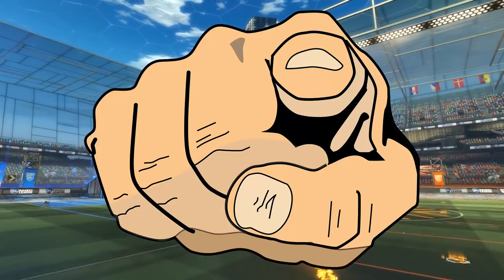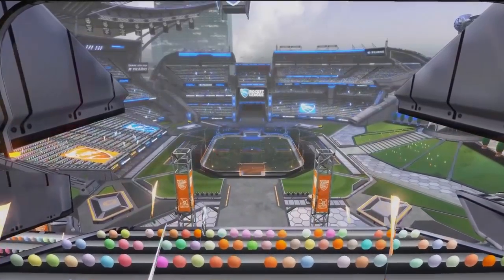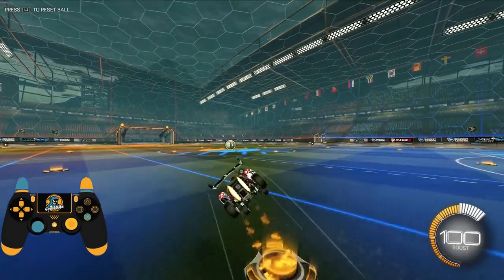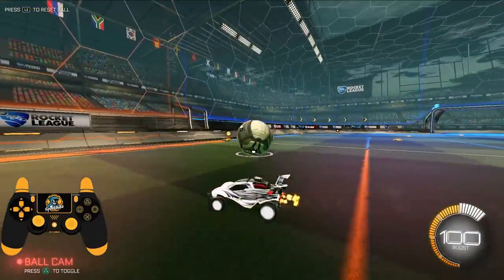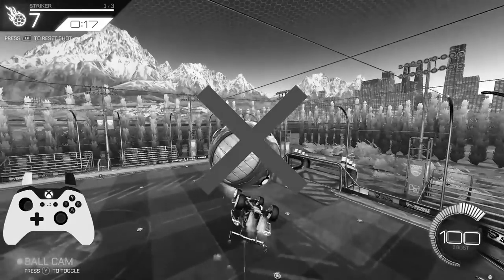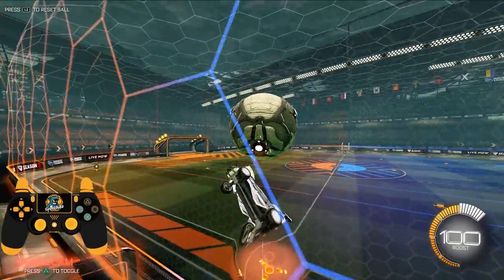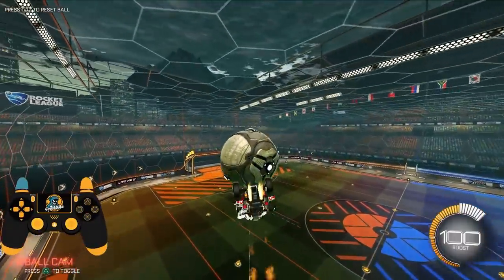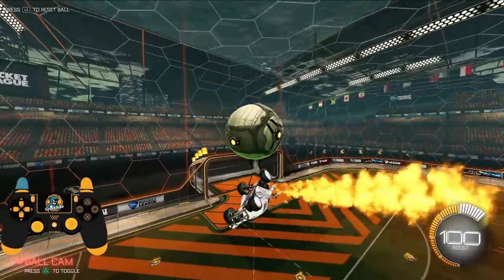How To FLIP RESET CORRECTLY ROCKET LEAGUE | The ULTIMATE FLIP RESET TUTORIAL (2021)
Watch THIS to learn how to flip reset correctly and consistently in Rocket League. This is the ULTIMATE flip reset tutorial ✍️APPLY TO GET COACHED BY ME
👇 My Gear 👇
🎵🔌Where I Get My Music:
🎬Intro By:
🎨Thumbnail By:
⏱️Timestamps:
Intro - 0:00
Overview - 1:00
Shortcuts - 2:00
Step-By-Step - 3:00
Mistakes - 9:35
GET COACHED BY ME - 13:30